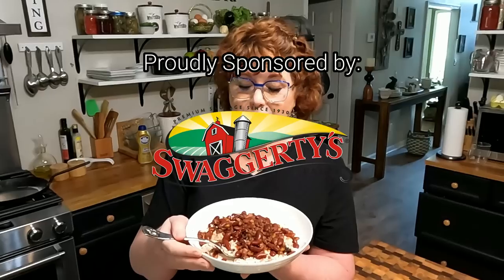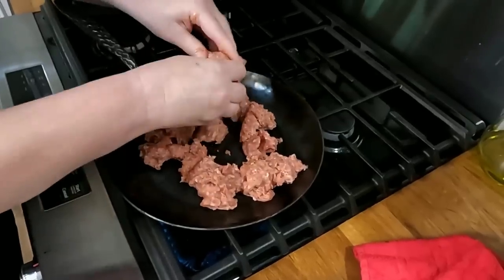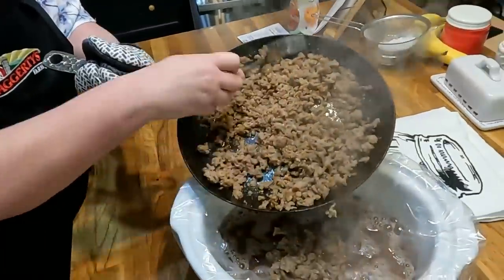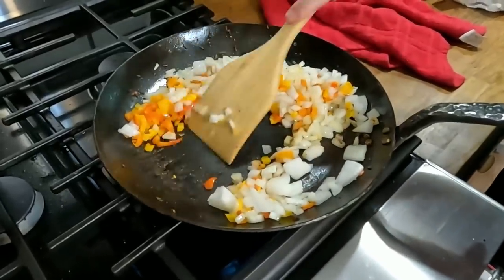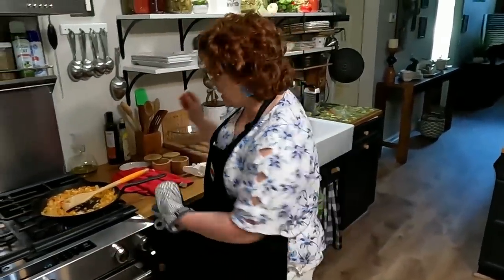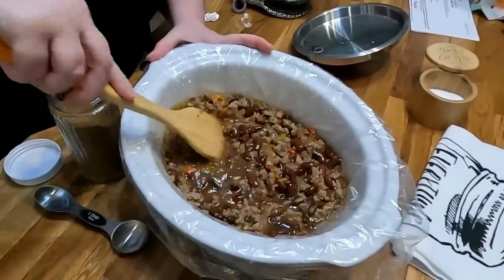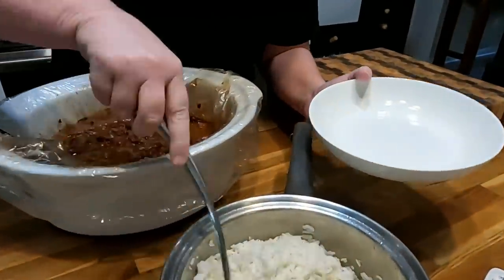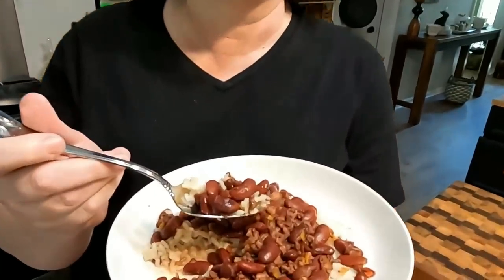Red Beans & Sausage, Best Old Fashioned Southern Cooks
Welcome to Collard Valley Cooks!  Have you wished you could make your red beans and sausage taste like Mama made them? You can do it! Come sit at my table and watch my cooking videos.  You will learn how to cook Southern-style dishes using my mama's techniques and recipes.